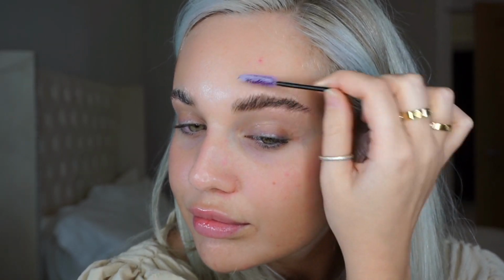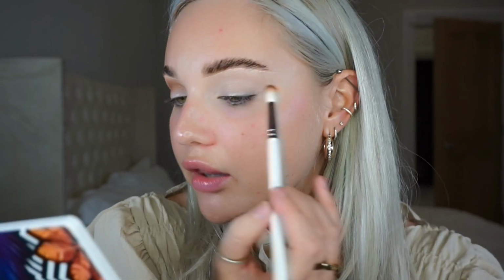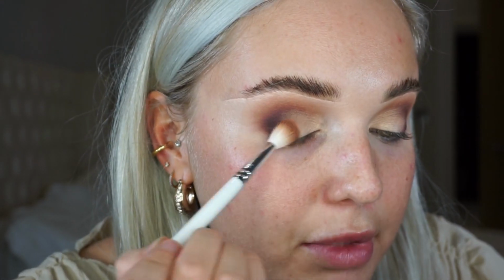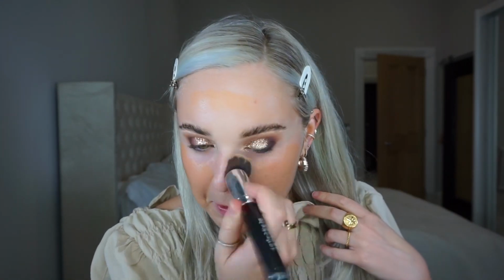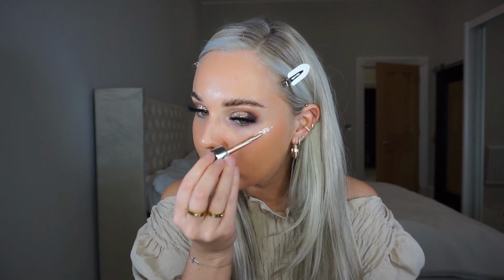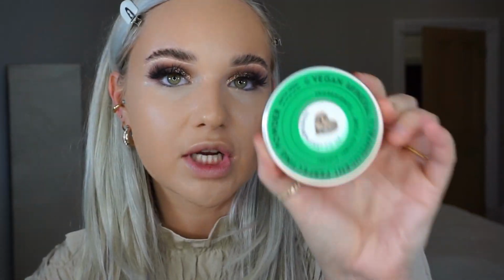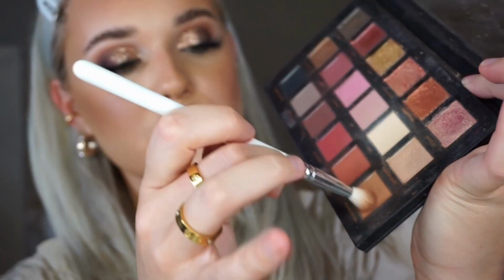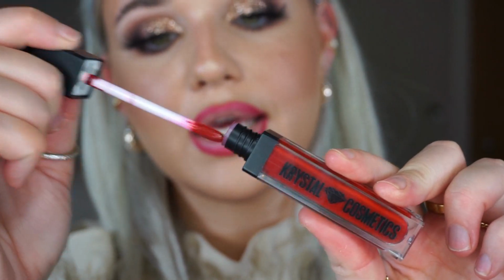CHRISTMAS DAY MAKEUP | GET READY WITH ME | GOLD GLITTER & RED LIP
Look 1 of 4 EASY but EFFECTIVE Christmas Glam Makeup Looks!

This took me 45 minutes, and that was with me talking! You could do this in half an hour or less on XMAS DAY!

| EYES |
Pears - Brow Soap
PLouise - Eye Base Shade 2
Huda Beauty - Rose Gold palette
Karla Cosmetics - Fix Potion & Golden Bronze Glitter ***
DollBeauty - Danielle Lashes

| BASE |
Nars - Tinted Glow Booster
Cover FX - Custom Drops - Sunlight
Illamasqua - Skin Base foundation - 8.5 ***
Revolution - Conceal & Define - C2
Love The Planet - Vegan Mineral Powder ***
Nars - Bronzer Samoa
DollBeauty Shine Bright Highlighter ***

| LIPS |
Krystal Cosmetics lip liner 10 ***
Krystal Cosmetics liquid lipstick Trust ***

(Products with a *** beside them indicate a gifted product, but as always, I'm painfully honest about them hehehe)

WANT TO WIN THE LOOK FANTASTIC ADVENT CALENDAR?
ENTER HERE -